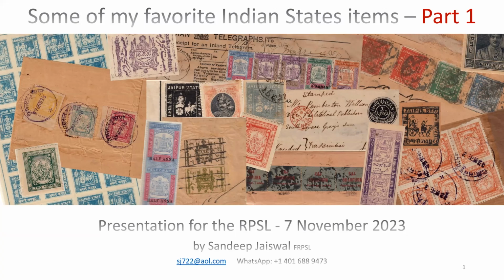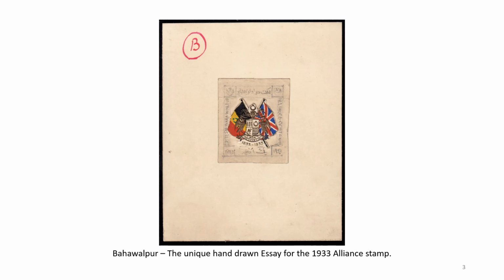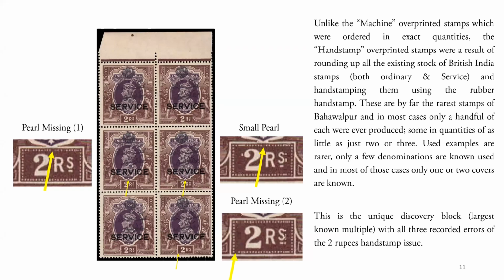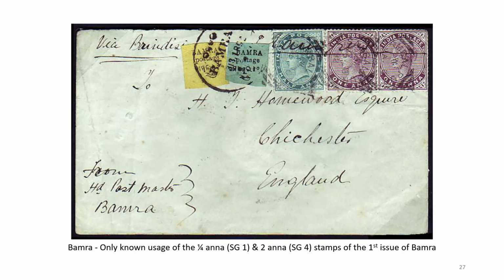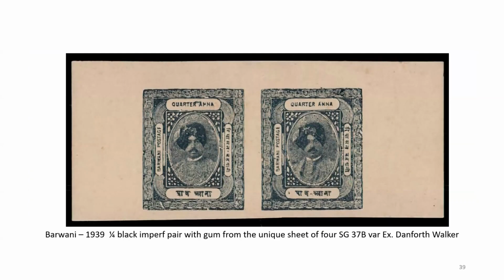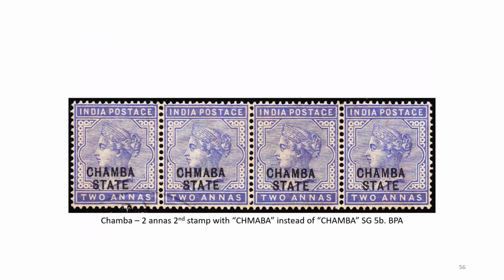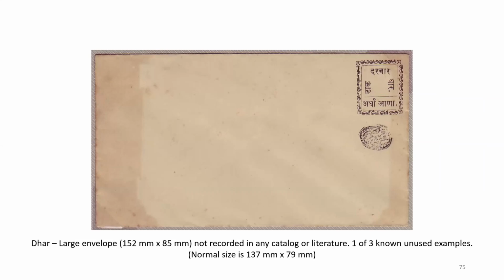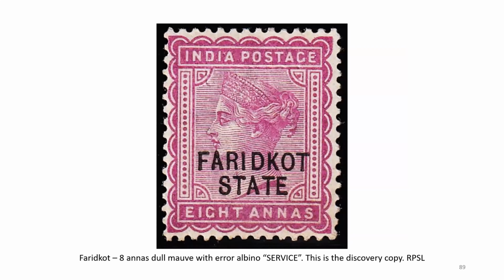RPSL 7th November 2023: Some of my Favourite Indian States Items, Part 1 by Sandeep Jaiswal FRPSL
In a live meeting of the Royal Philatelic Society London, held via Zoom video conferencing, Sandeep Jaiswal FRPSL presented important items from his collection and his various exhibits. This included stamps, covers, and postal stationery from these Indian Convention and Feudatory States:
              Bahawalpur   Bamra   Barwani   Bhopal    Bundi   Chamba
                 Charkhari   Cochin   Dhar   Dungarpur   Duttia   Faridkot